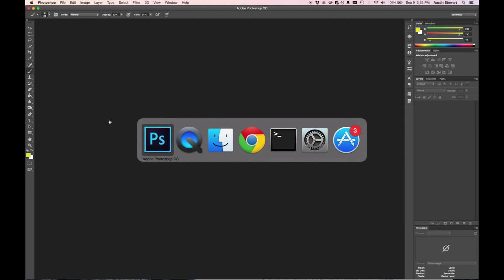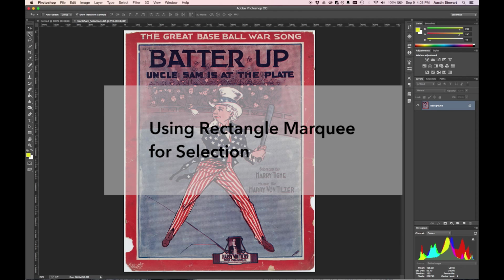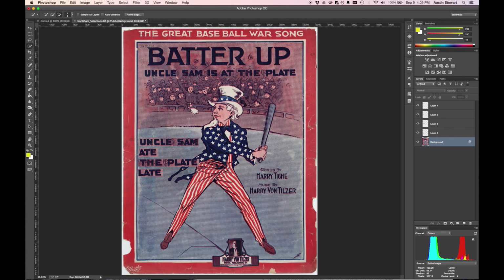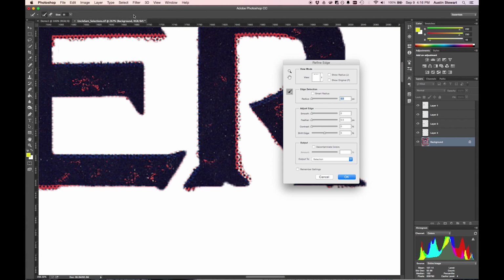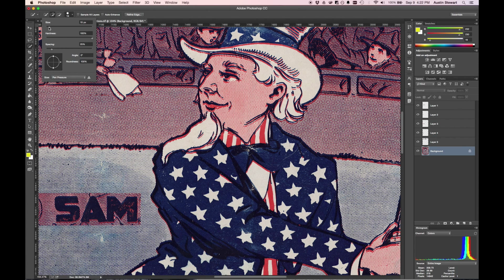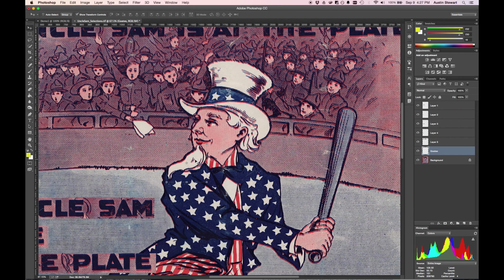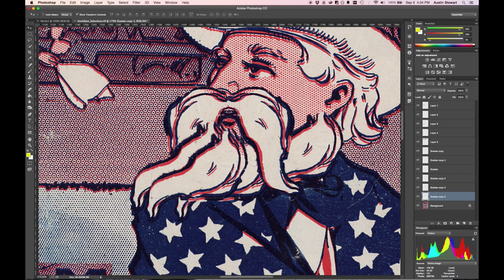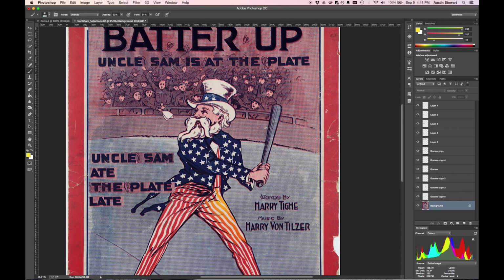ARTIS212: Adobe Photoshop Tutorial Video 1: Selection Tools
Intro to Photoshop and how to use the various Selection Tools.

Chapters:

New Files and Pixel Density Info:  0:00
Photoshop Window Layout:  02:45
Start of Selection Demo:  05:41
Rectangle Marquee:  06:22
Quick Selection Tool: 10:42
Selection Tools Option: Refine Edge...  17:19
Layers Option: Blend Mode 21:18
Lasso Selection Tool: 24:05
Lasso Selection Tool: Magnetic Lasso: 27:10
Copy Paste and Arrange Layers: 28:19
A Note on How to Undo Multiple Steps: 31:06
Setting a Transformation: 32:45
Eraser Intro: 34:47
Brush Intro: 38:54
Colorpicker: 39:30